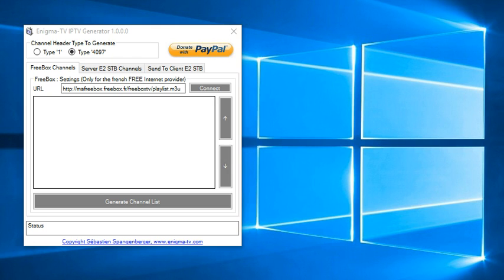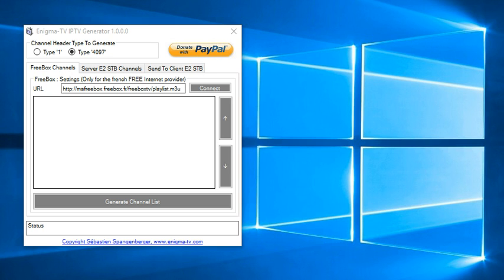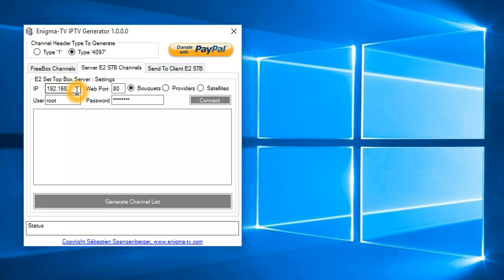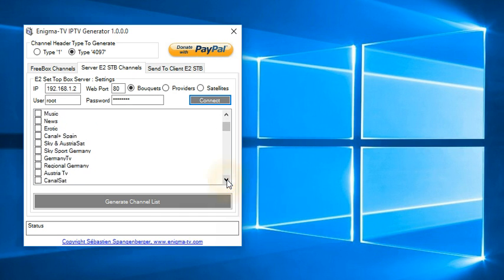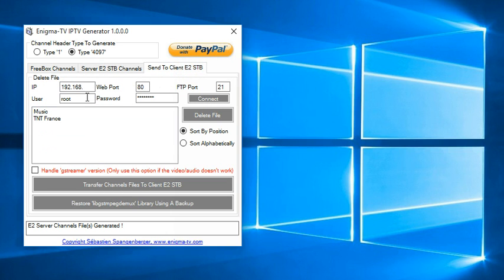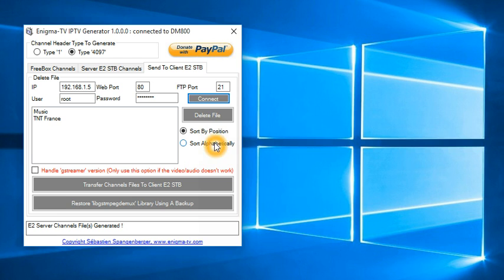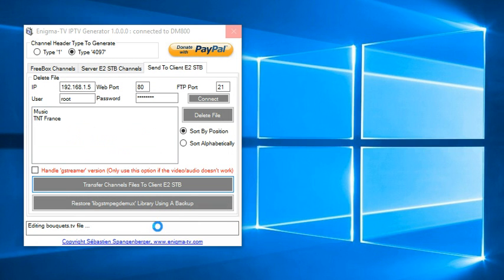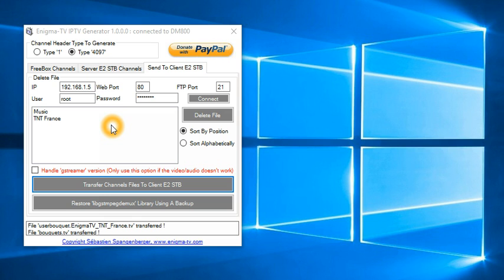Enigma-TV IPTV Generator : Watch channels from an Enigma2 STB on another Enigma2 STB ! (IPTV)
Use this tool to export channels lists from a main Enigma2 box and send them to a client Enigma2 box.
You can then watch those channels remotelly from the client Enigma2 box, it's IPTV !